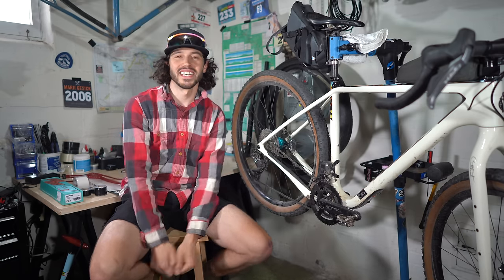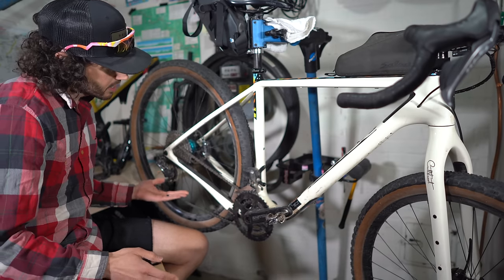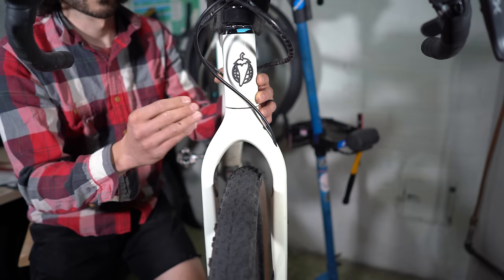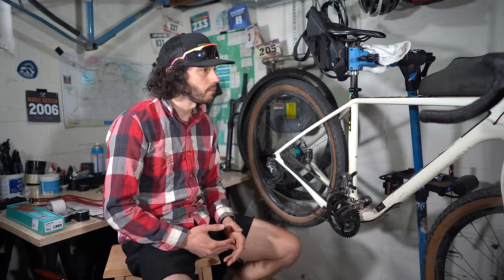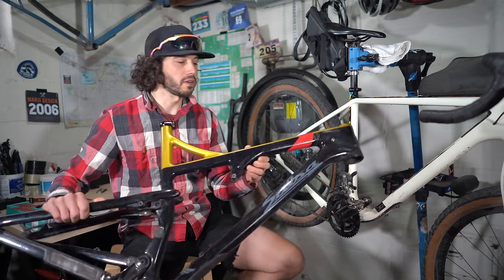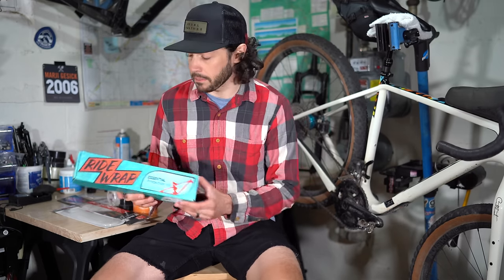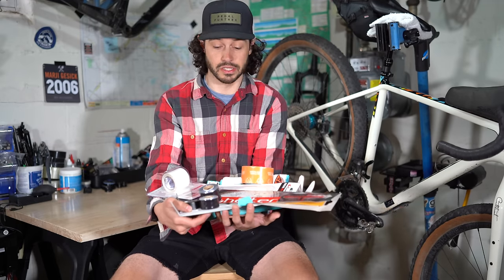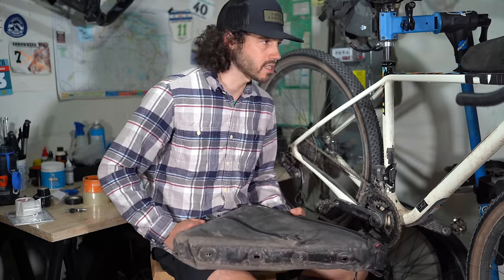Bikepacker's Guide to Bike Frame Protection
One downside to using bikepacking bags is that they can rub against and eventually damage your bike. It’s easy to ignore this fact and simply take off with bags strapped directly to your frame, bars, and seatpost, but if you want your bike to last, it’s best to take precautions. There are some simple steps you can take to protect carbon, aluminum, and paint finishes. Find a detailed video here, and the full guide